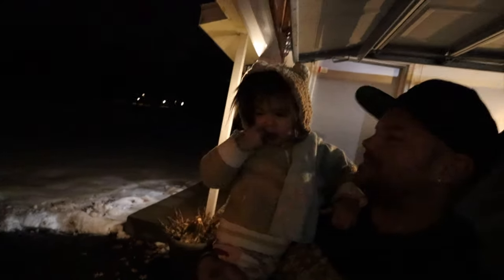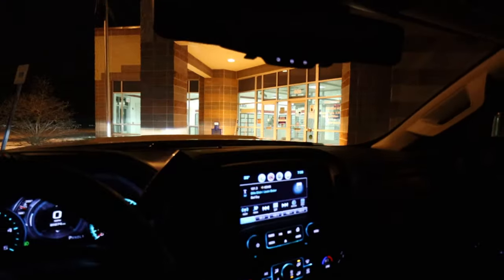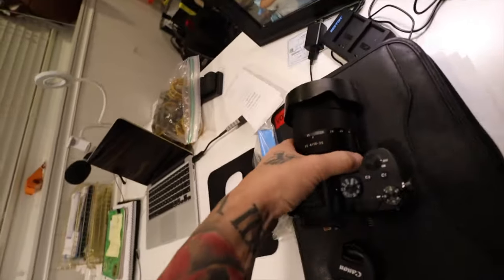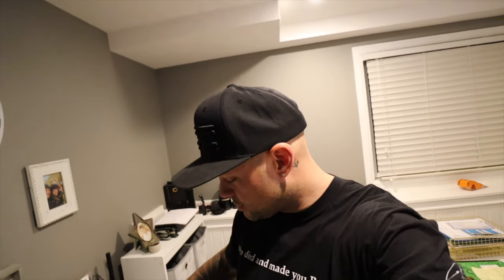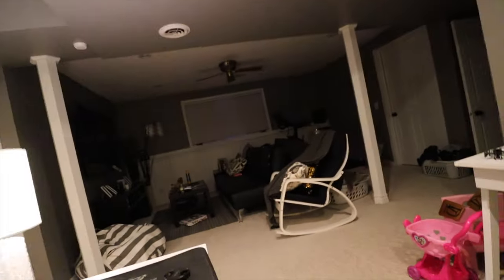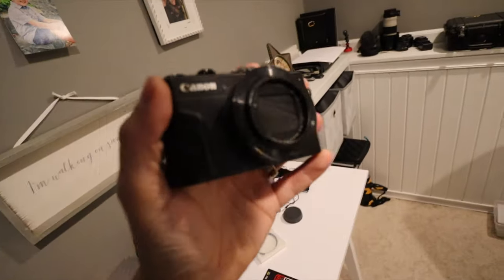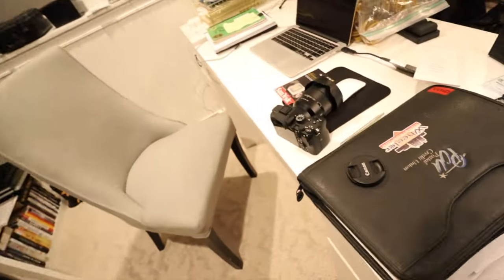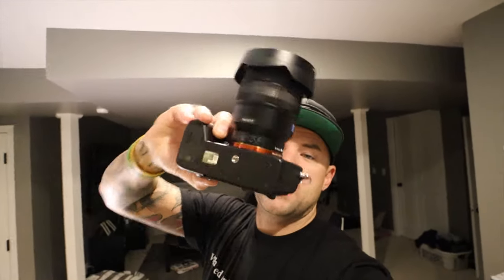Sony A7iii, Waste of MONEY? Lambo Dad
🛑This VIDEO: I was told my camera gear was not up to par for youtube so I went and purchased an entire new setup... Unfortunately for what I do I don't think I made the right choice.
📊CHANNEL info: I am just a dad out here trying to spread
good vibes in the car community. From exotic cars, to Honda
Civics!!